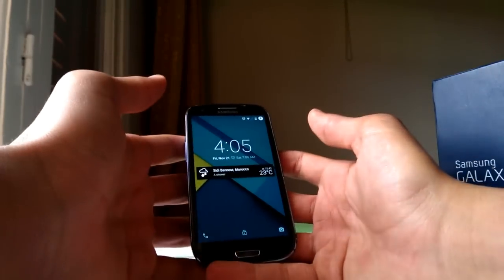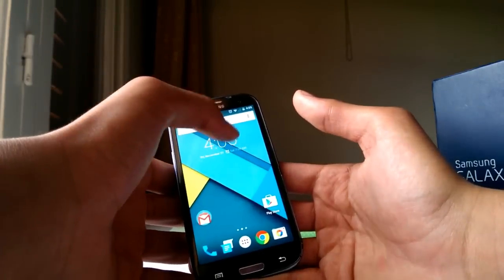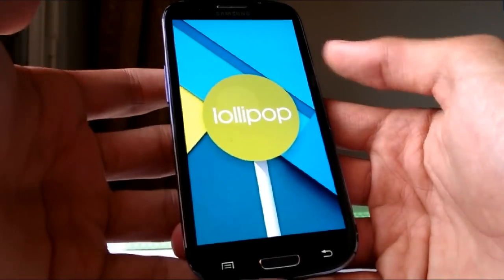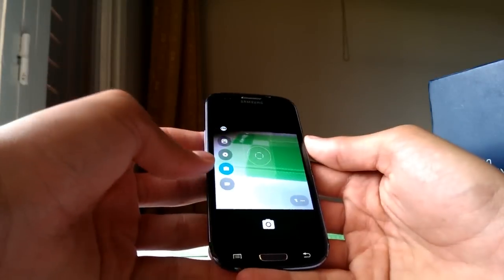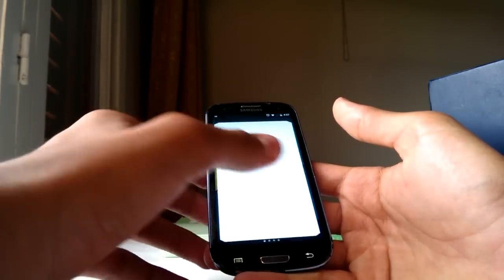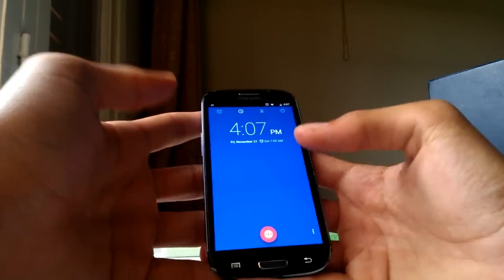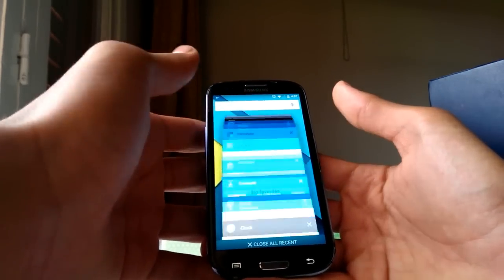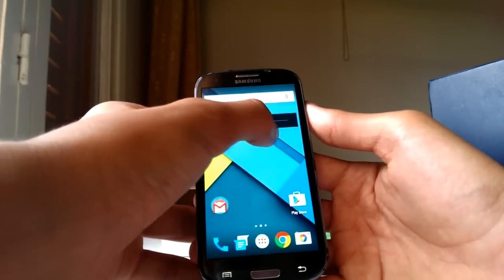Android 5.0 Lollipop on Galaxy S3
It's been a long time since I made a video but this is a cool one , I managed to find this Unofficial Cyanogenmod 12 with Android 5.0 Lollipop build for the Galaxy S3 i9300 International on XDA.